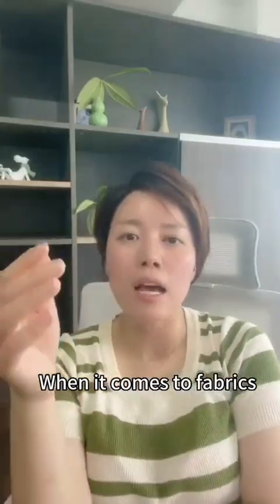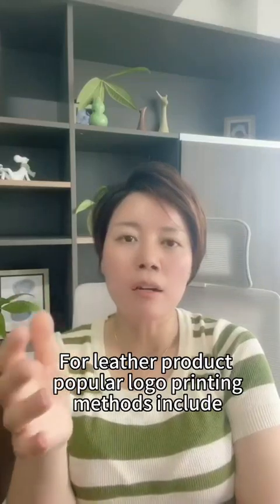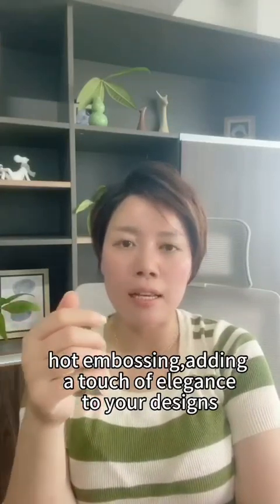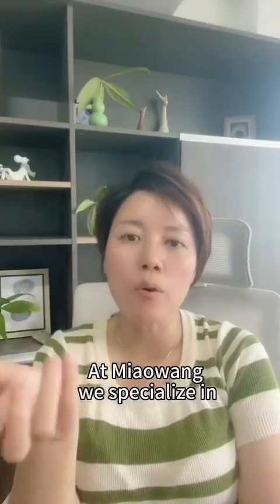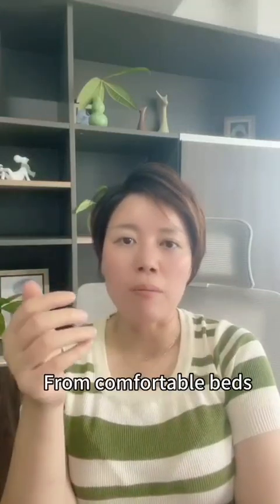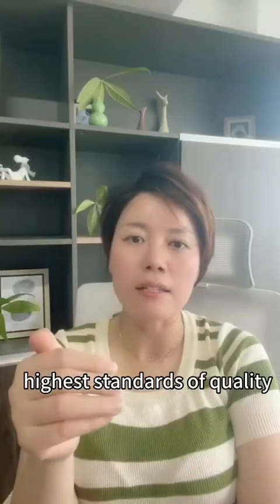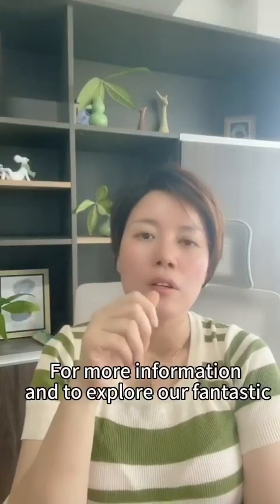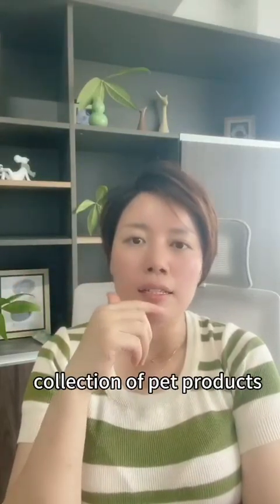How to customize your own product logo?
Welcome to our world of pet products, where quality and style meet the needs of your pet friends. Today, we want to take a moment to talk about our  logo-making process and the various options we offer.
 For products made from durable materials like wood and metal, we use laser printing. This method gives your items a natural and premium appearance. Laser printing is widely used in the production of wood, tools, and hardware items.
 When it comes to fabrics, silk screen printing is an excellent choice.  you can choose for embroidery to achieve a handmade look for your products. For leather Product ,popular logo printing methods include hot embossing, adding a touch of elegance to your designs.
  At miaowang, we specialize in crafting top-quality pet supplies that meet the unique needs of your pet, From comfortable beds to stylish collars and toys that provide endless fun, we ensure that every product meets the highest standards of quality .
 With our wide range of logo-making techniques and commitment to excellence, we create products that are not only practical but also reflect your pet's individual style.
Thank you , For more information and to explore our fantastic collection of pet products, visit our Remember, at Miaowang, we're dedicated to making your pet's life different.